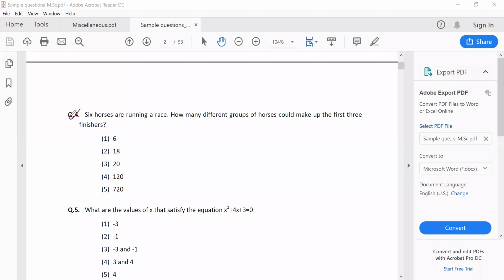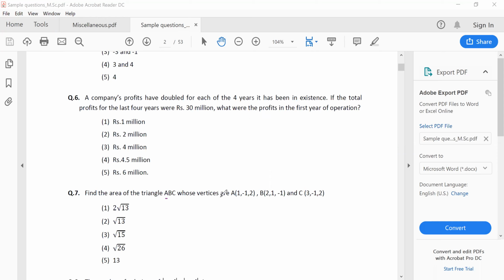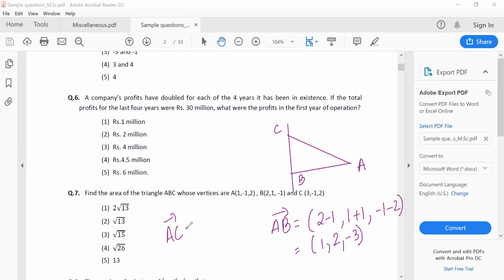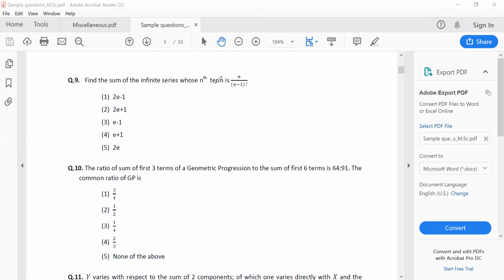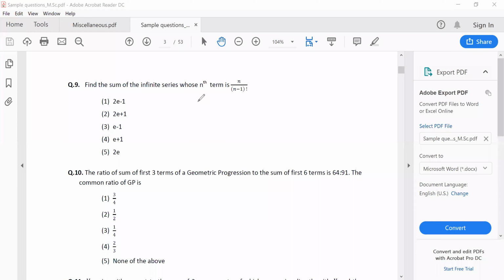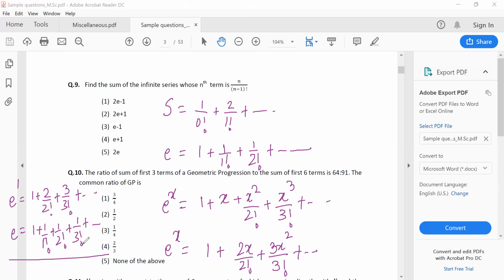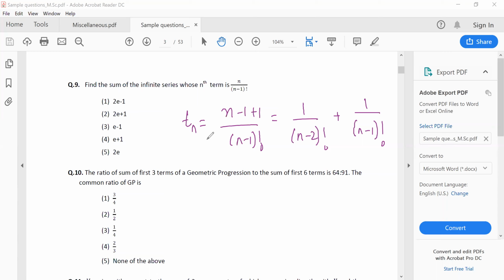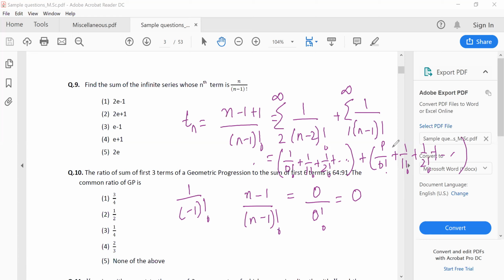Math Set I II